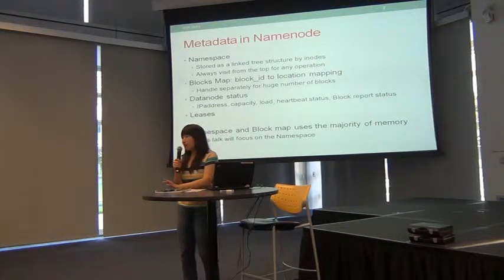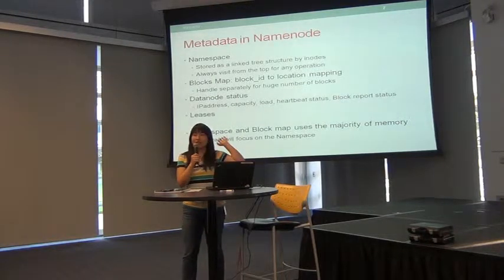Hadoop Meetup (HUG) August 2013: Removing the NameNode's memory limitation - Part II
Current HDFS Namenode stores all of its metadata in RAM. This has allowed Hadoop clusters to scale to 100K concurrent tasks. However, the memory limits the total number of files that a single NameNode can store. While Federation allows one to create multiple volumes with additional Namenodes, there is a need to scale a single namespace and also to store multiple namespaces in a single Namenode.
This talk describes a project that removes the space limits while maintaining similar performance by caching only the working set or hot metadata in Namenode memory. We believe this approach will be very effective because the subset of files that is frequently accessed is much smaller than the full set of files stored in HDFS.
In this talk we will describe our overall approach and give details of our implementation along with some early performance numbers.

Speaker: Lin Xiao, PhD student at Carnegie Mellon University, intern at Hortonworks